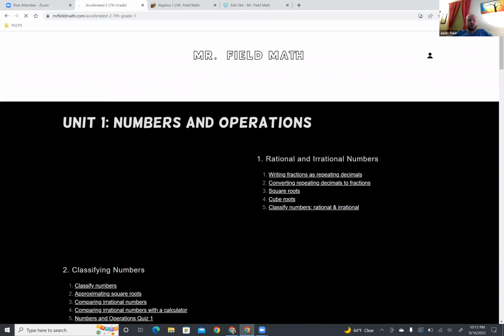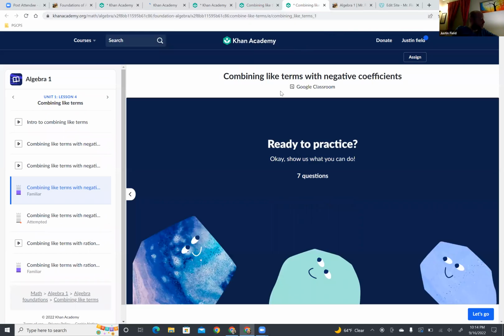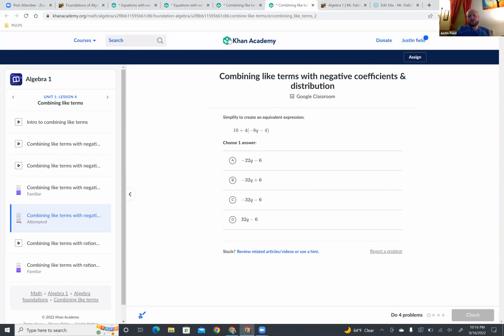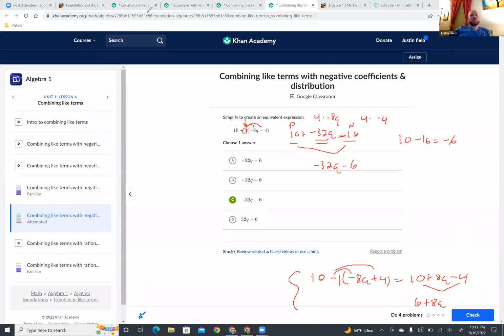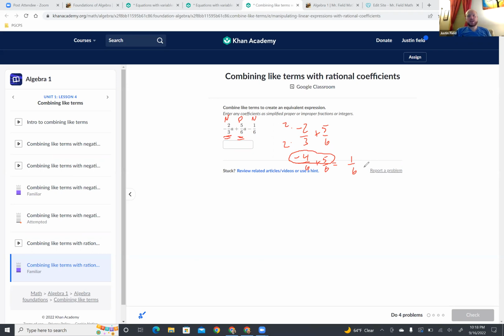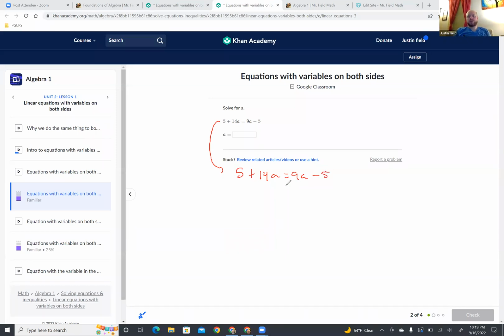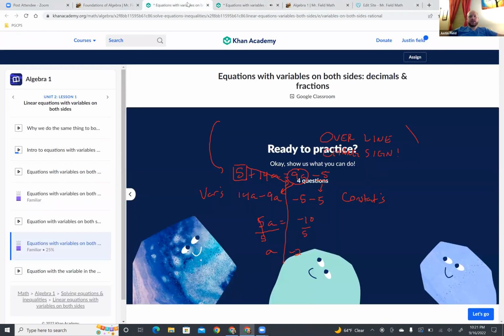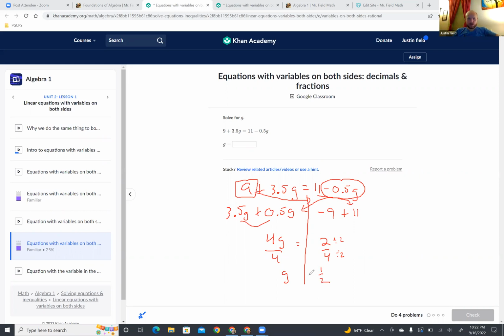Wk4 FOA Negative Exponents and Multistep Equations